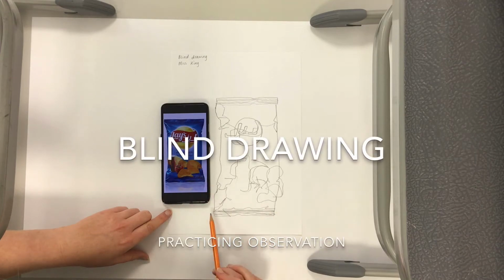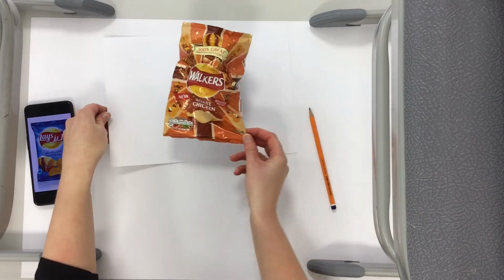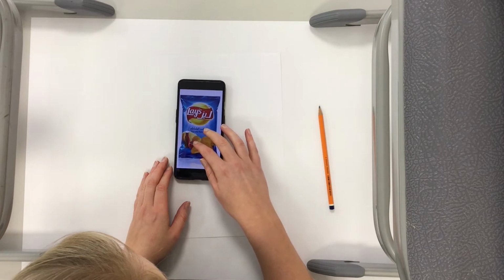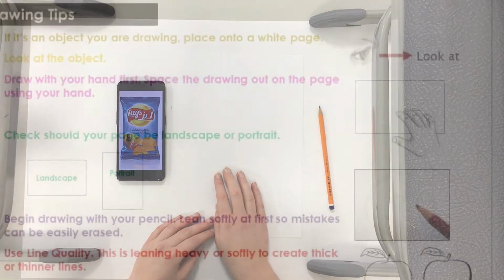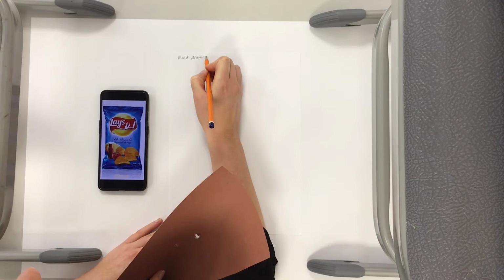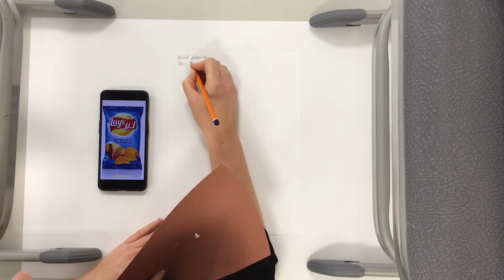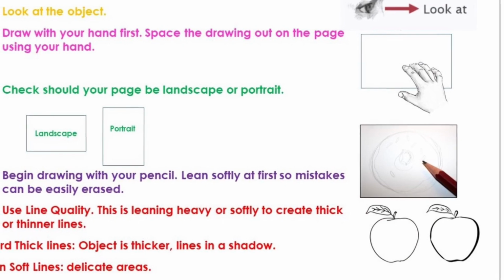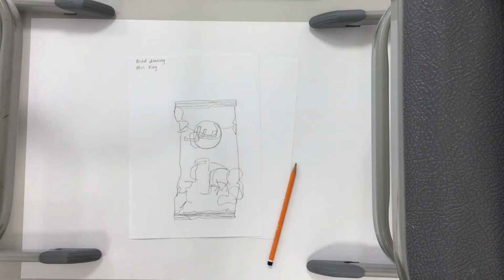Blind Drawing: practicing observation